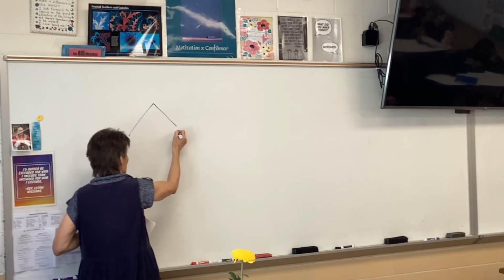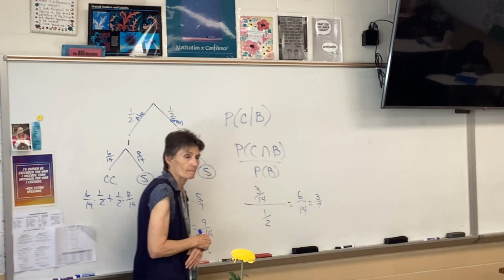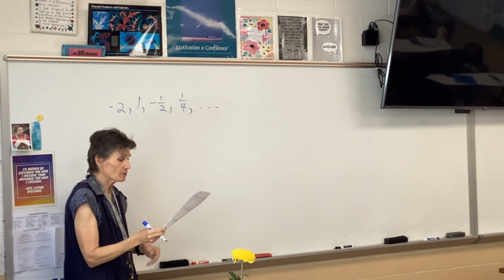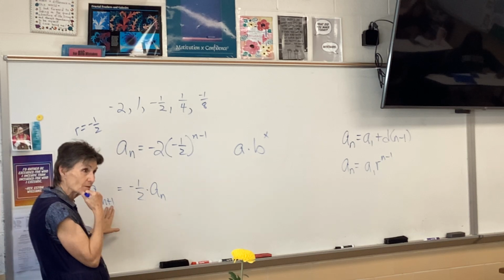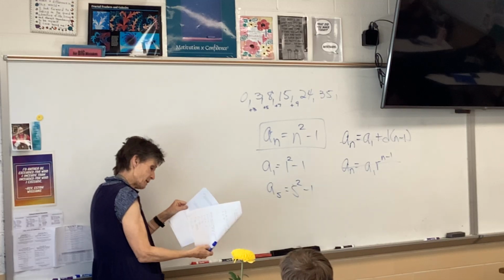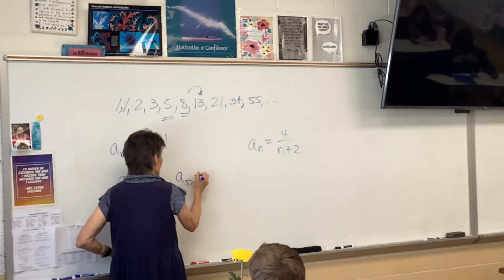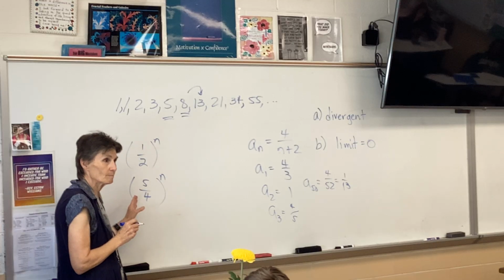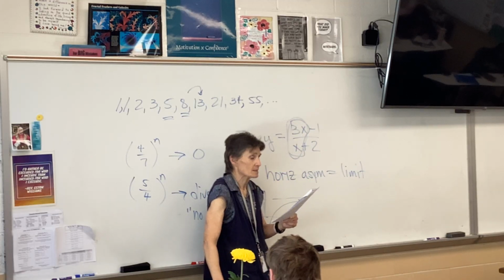Precal A Notes 9.4 1b-3